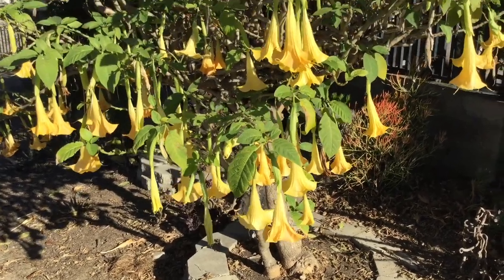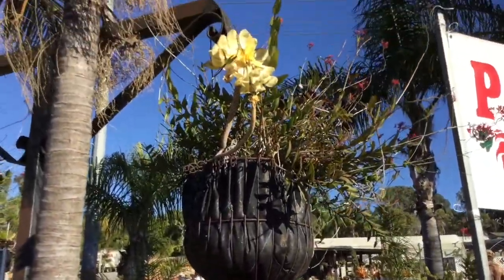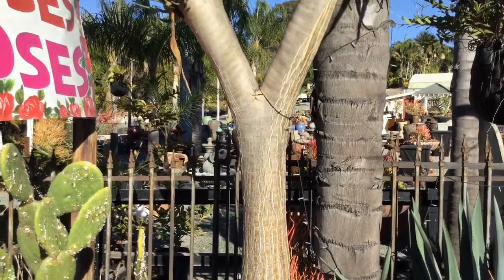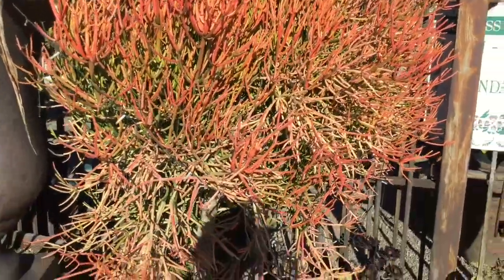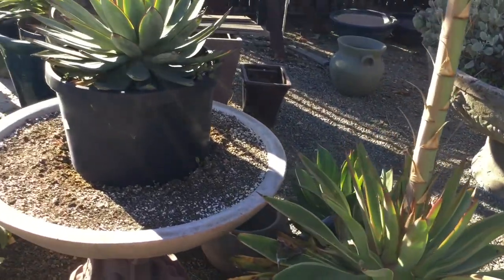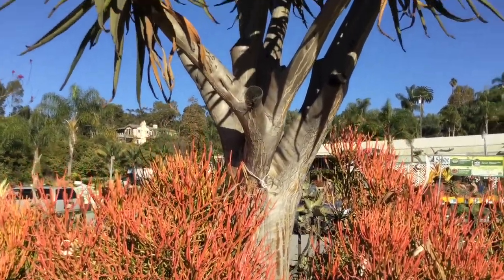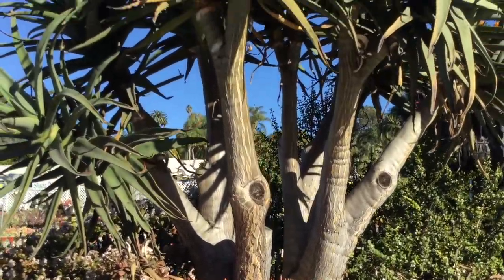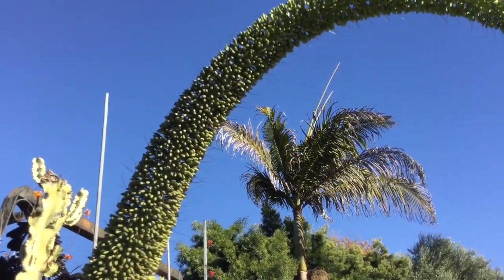SUCCULENT GARDEN TOUR / TREE ALOES / ALOIDENDRON BARBERAE/ LOVE OF PLANTS 🌻